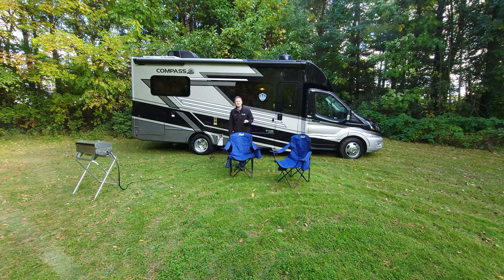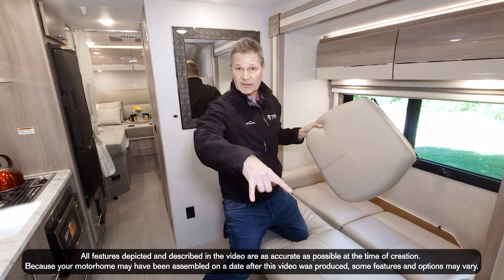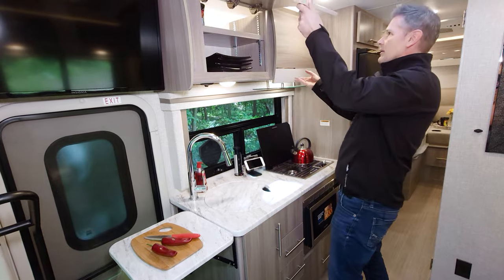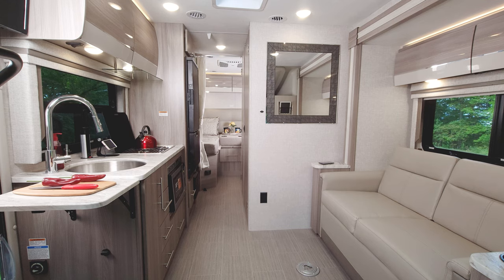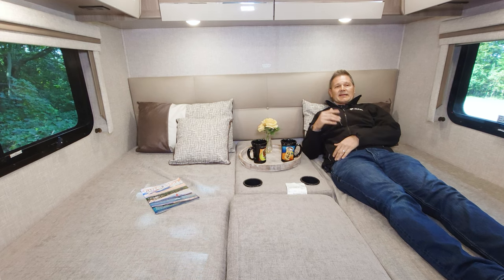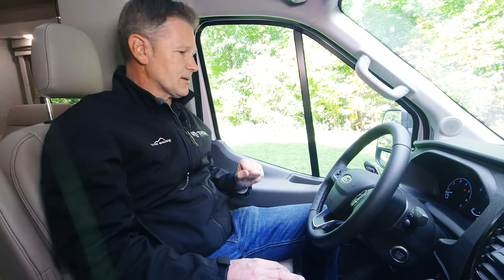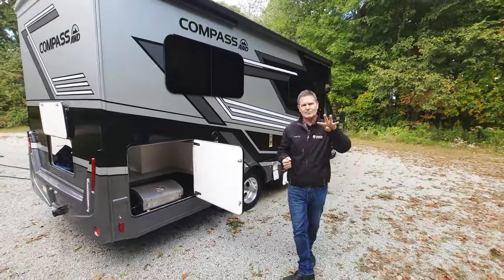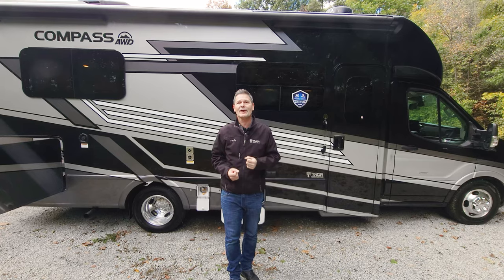2024 Compass AWD 24KB: Rear Twin Bed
You won't find a more comfortable way to travel.  The Compass 24KB features a twin to king conversion, a camp-side kitchen and a brilliant AWD Ford Transit chassis.